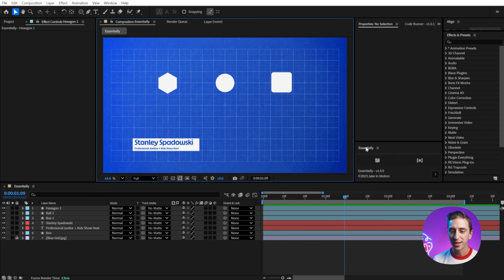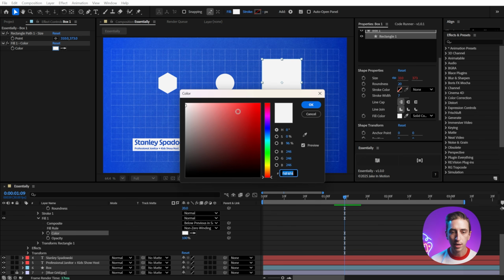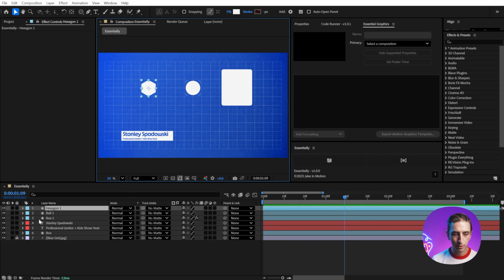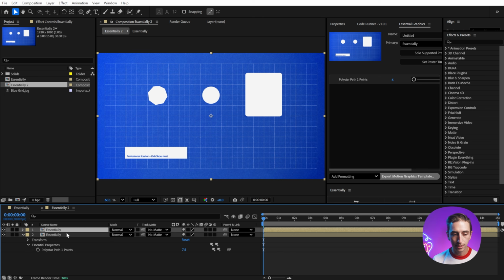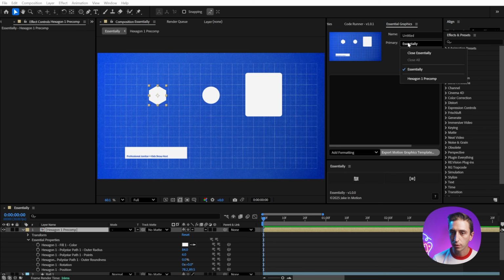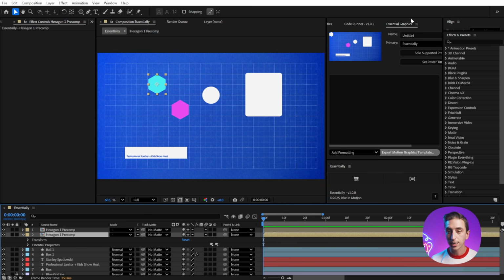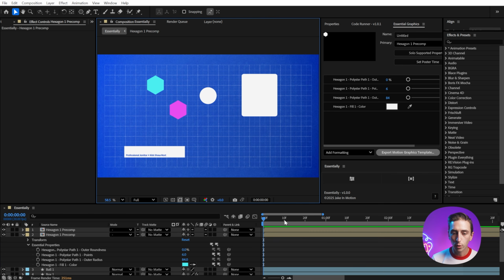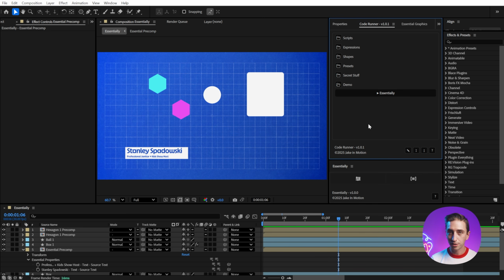INSTANT Custom Controls | Free After Effects Script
🎬 Want the full After Effects foundation?

Buried properties are annoying to animate in After Effects. Essentially creates custom controls for selected properties, brings them to the surface either as expression controls on the layer or in the Essential Graphics Panel, and I'm giving it to you for free!

- Two modes: Expression Controllers or Essential Graphics
- Expression Controllers: Adds sliders, color pickers, etc. to the layer's Effects panel and links your properties via expressions
- Essential Graphics: Precomposes layers and exposes properties to the EGP
- Transfers existing keyframes to the new controls
- Auto-crops precomps to content bounds
- Select properties or just layers (auto-exposes transform properties)
- Click again on linked properties to remove them

Chapters:
0:00 Intro
0:10 Expressions Mode
1:41 Essential Graphics Overview
2:49 Essential Properties Mode
3:55 Removing Essential Properties
4:56 Multi-Layer Selections
5:33 Installing Essentially
5:50 Code Runner